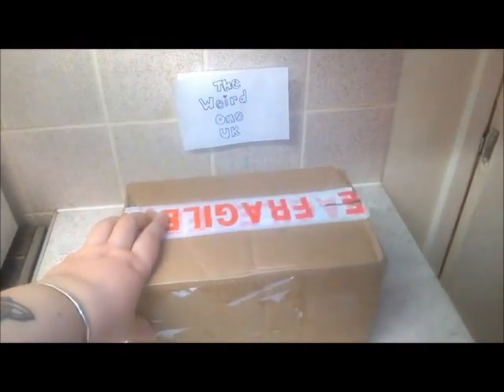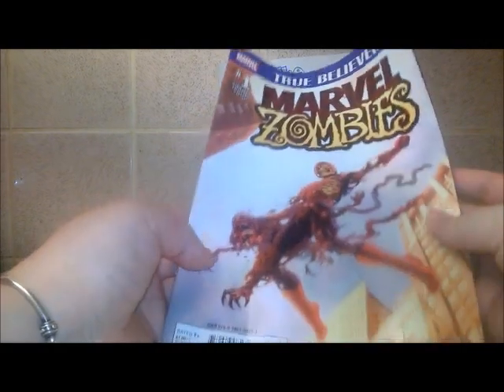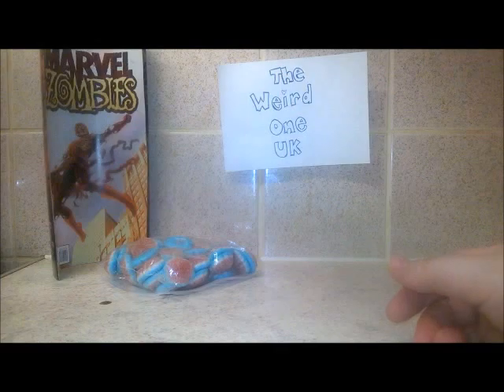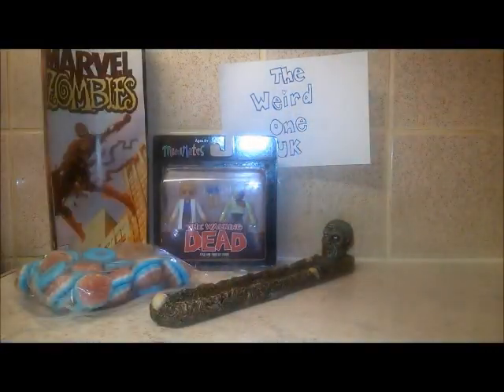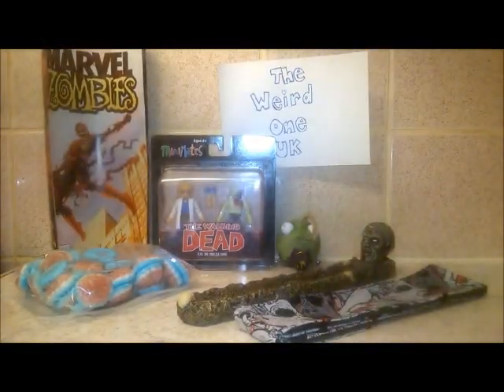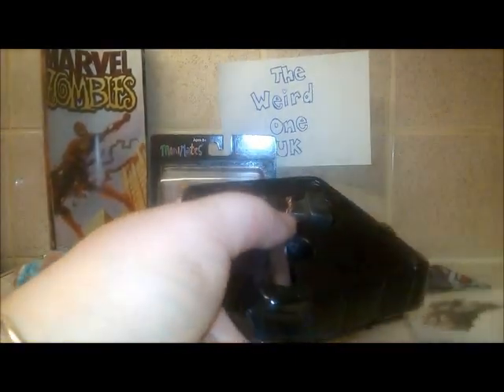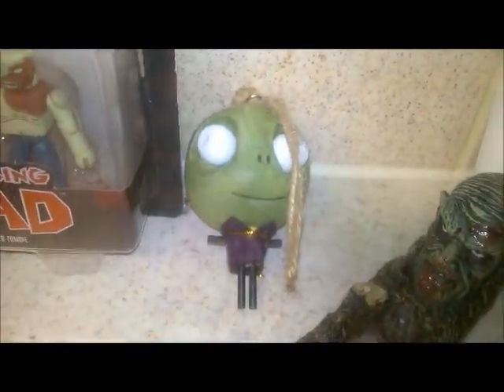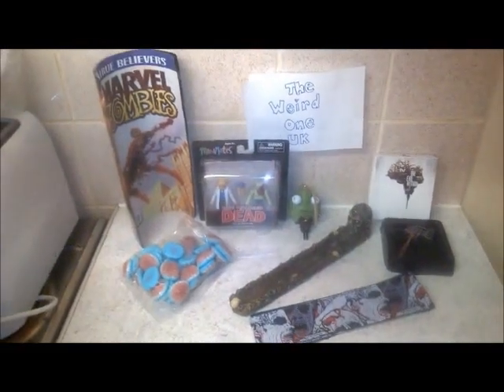Pik - A - Bloc (pick a block) mystery box UnBoxing zombie/undead theme - The Weird One - (UK)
Pik - A - Bloc (pick a block) PAB mystery box UnBoxing zombie/undead theme

**Please note I no longer buy from/recommend this page due to: no contact, my further order not received this site has gone krap... oh wait did I spelt that wrong ;)**